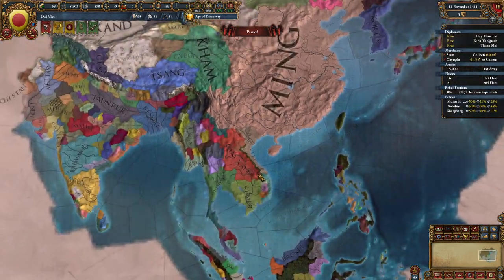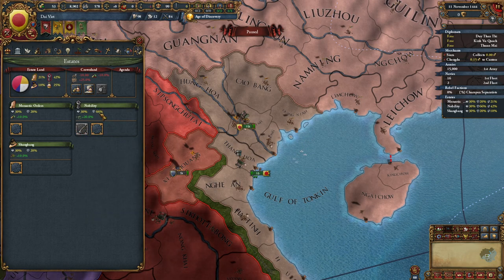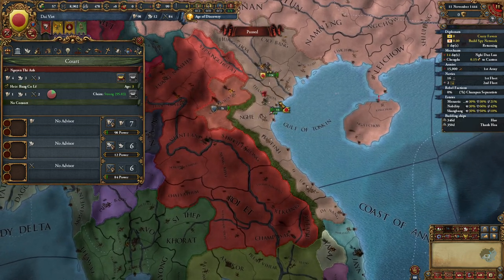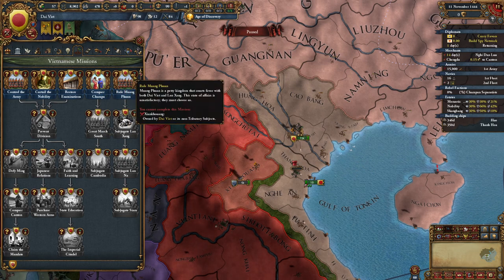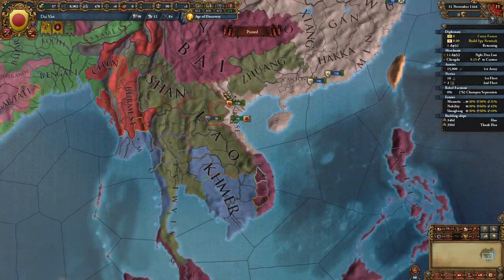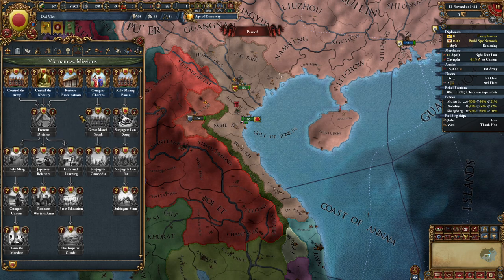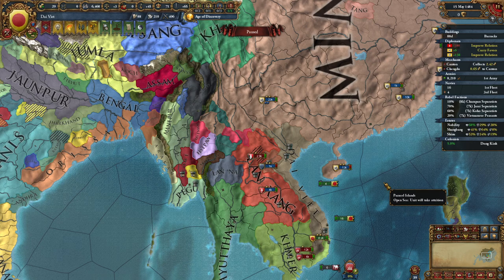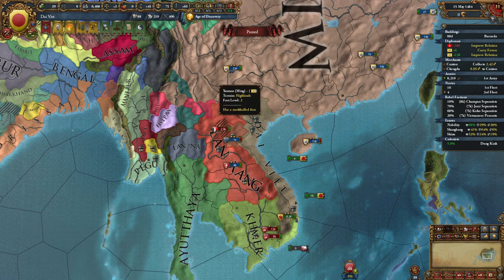EU4 Dai Viet guide! Starting moves and disaster control!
A guide to the Dai Viet nation in EU4 (post-leviathian dlc patch)! Covers starting moves, ideas, missions, general gameplay and how to exploit the Ming for money and soldiers!